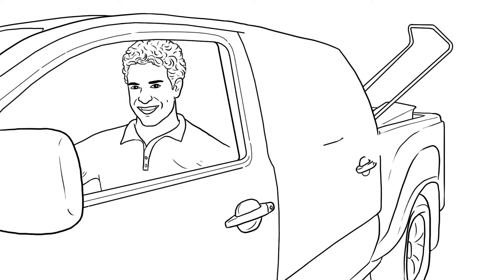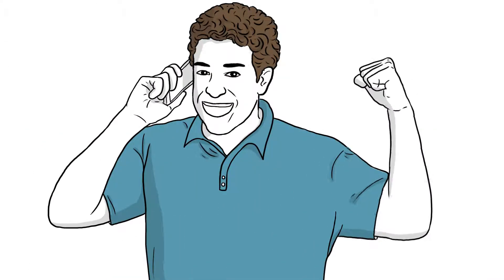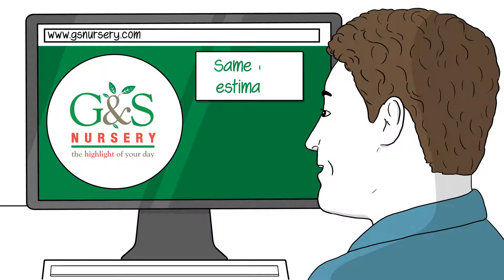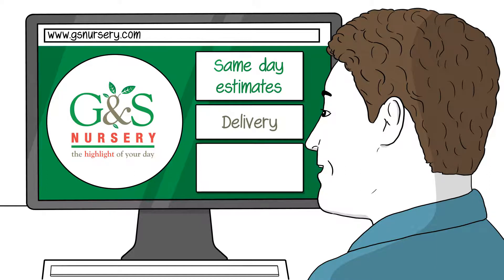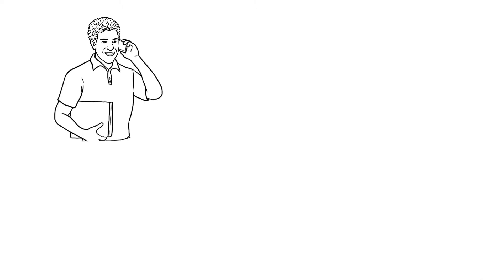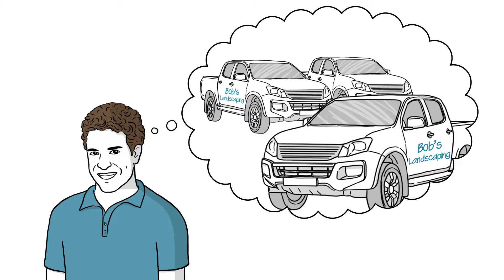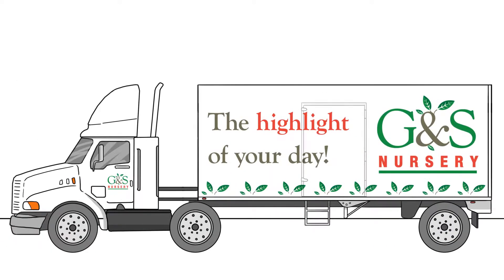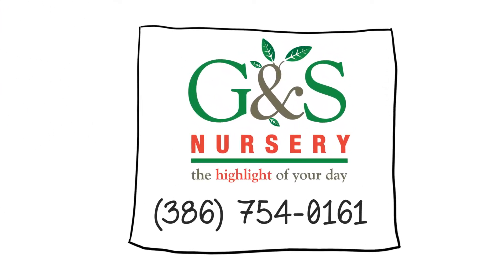Partner with G&S Nursery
Bob found everything he needed at G&S Nursery. Bob was smart. Be like Bob.

G&S Nursery is your one-stop-shop for all landscapers' needs!